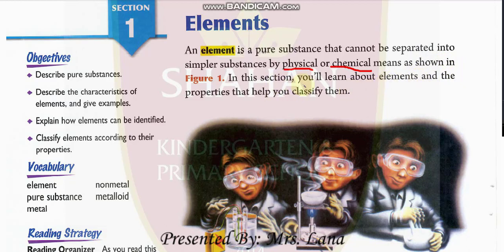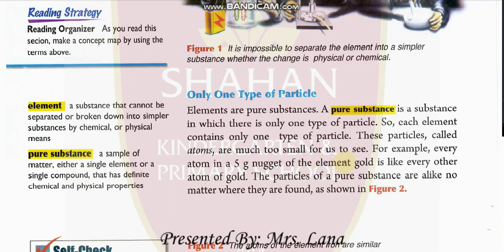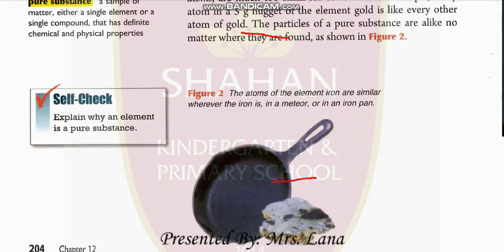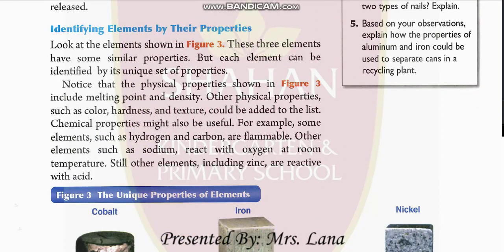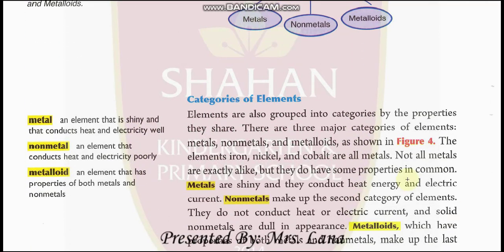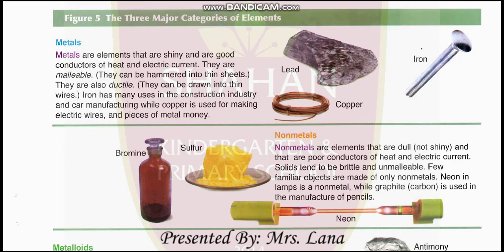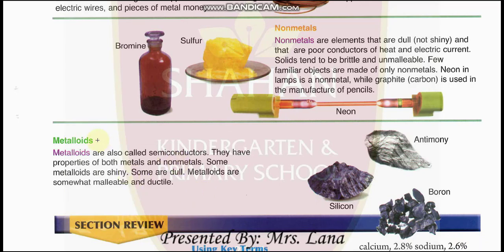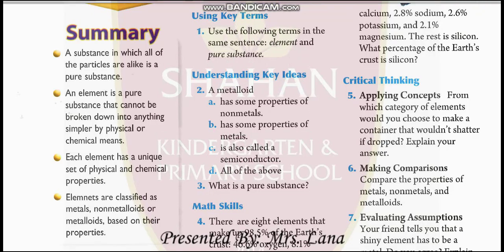Science lesson Mrs Lana Grade 7 chapter 12 section 1 elements Shahan Private Primary School